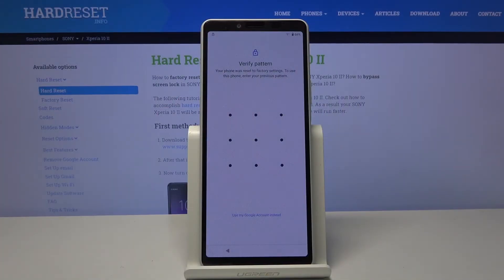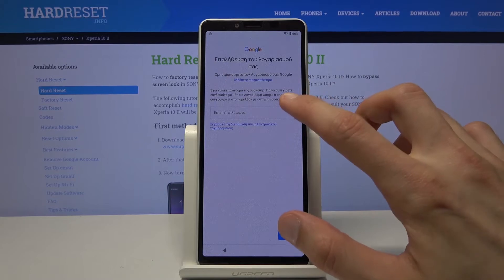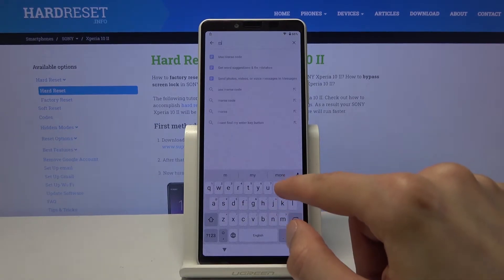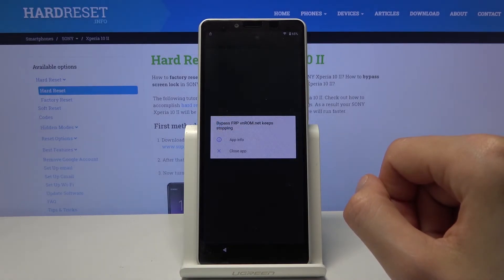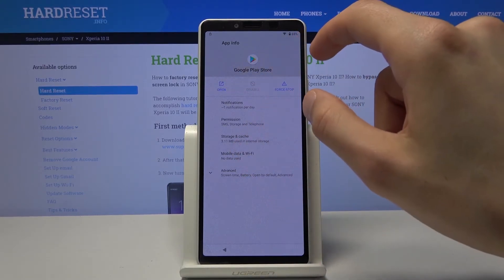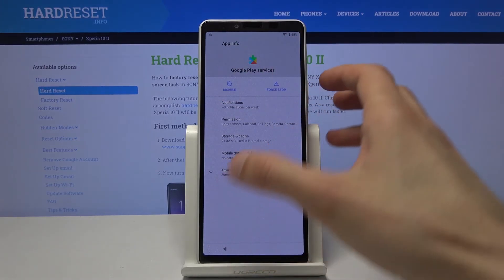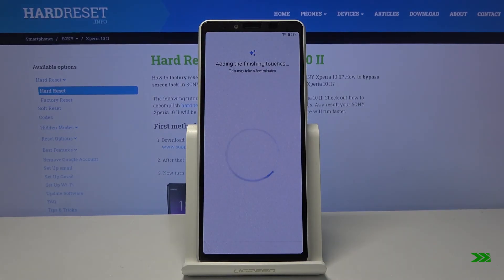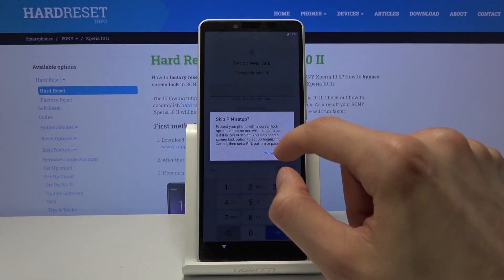How to Unlock FRP on SONY Xperia 10 II - Bypass Google Verification / Remove Google Lock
Read more about SONY FRP Bypass:
In this video you may find out how to easily remove factory reset protection on SONY Xperia 10 II. Let's follow the steps and activate SONY Xperia 10 II without Google credentials. It's the best way to unlock FRP on SONY Xperia 10 II. Check out our method to remove factory reset protection in SONY Smartphones.

How to remove factory reset protection on SONY Xperia 10 II? How to bypass factory reset protection in SONY Xperia 10 II? How to unlock FRP in SONY Xperia 10 II? How to skip Google verification in SONY Xperia 10 II? How to remove Google lock on SONY Xperia 10 II? How to bypass Google Account protection in SONY Xperia 10 II with Android 10 and 05.2020 security patch?